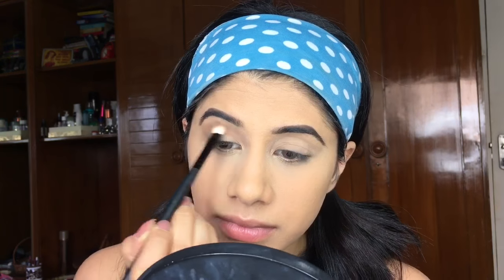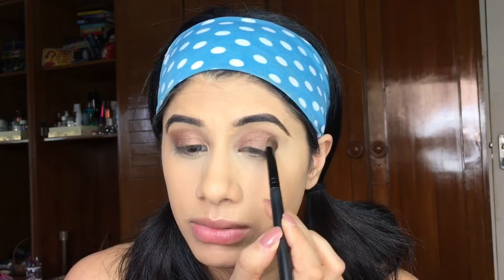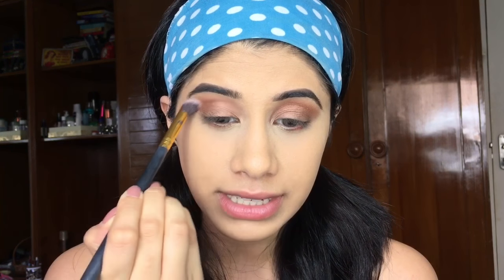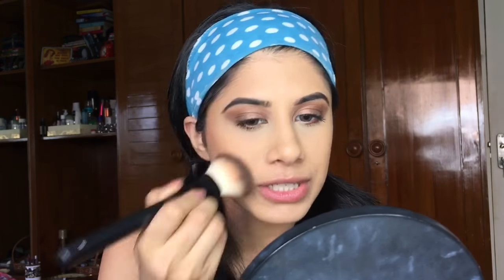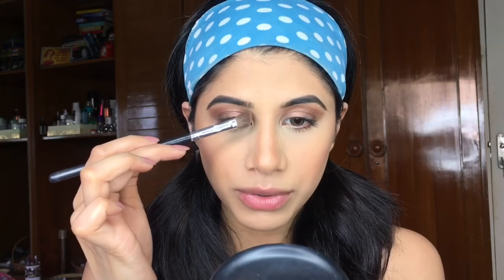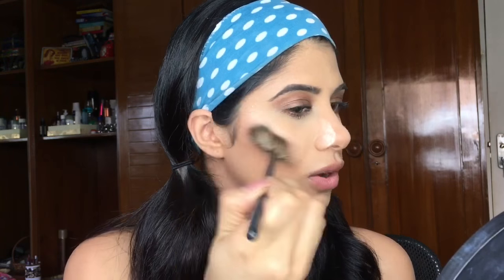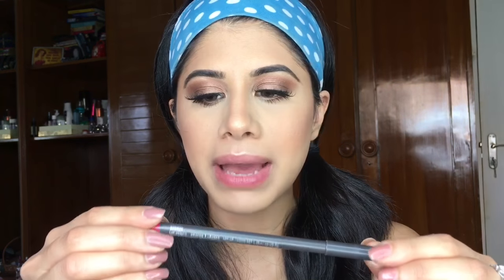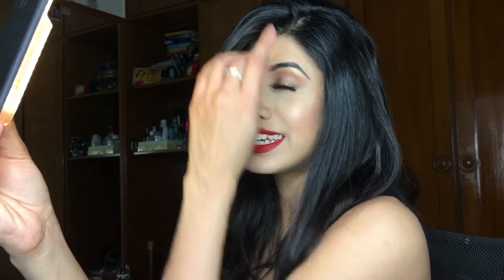CHIT-CHAT Makeup tutorial | BOLD RED LIPS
Heyyy everyone!

I've been wanting to do a look like this since a while now, I absolutely love the way this turned out. It's super easy and so glamorous at the same time.

I'm obsessed with CREEPER! It's the perfect bright red lip.

Lumee case - 'Mango People' on Instagram

Products used

FACE
Kiehls ultra facial moisturizer
Primer – NYX Pore filler
M.A.C Studio fix fluid – NC 35
Loreal Paris true match – Golden beige
M.A.C Concealor NC 42
Maybelline Fit Me – Sand sable

EYES
Brows - Bangin Brunette – Colourpop

EYE SHADOWS
Sivanna colors BROWN

P.A.C Pigments
- PP 25
- PP 28

MASCARAS
Maybelline million volume

COUNTOUR
Maybeline V-face blush and contour
M.A.C Matte bronze
HNM Bronzer

HIGHLIGHTERS -
Becca x Jaclyn Hill’s Champagne Pop

LIPS
Lip liner – Cherry
Lipstick – CREEPER - colourpop

M.A.C Fix Plus setting spray

Xoxo